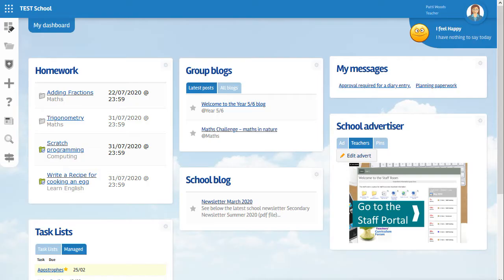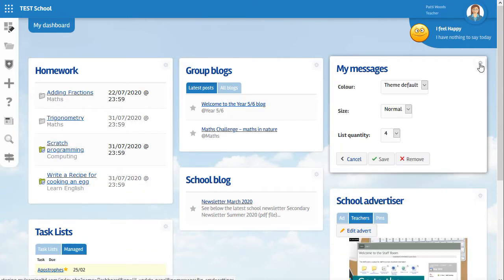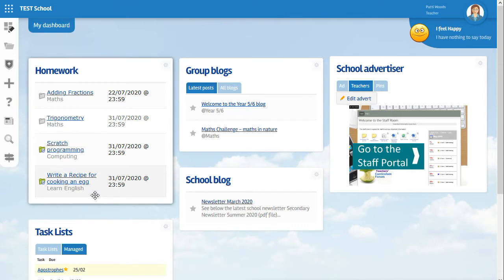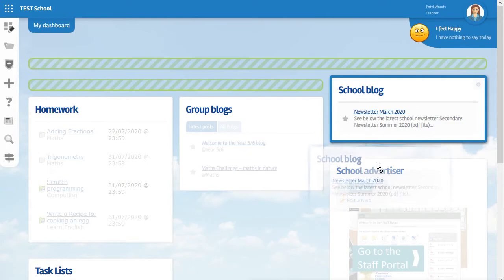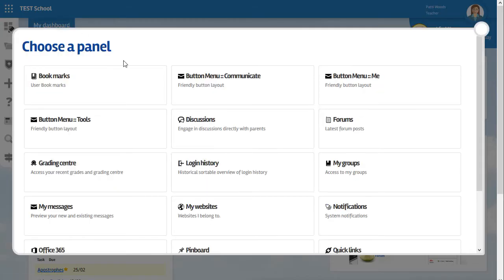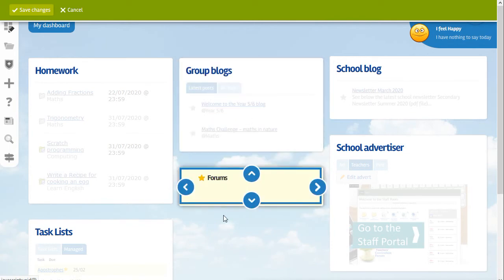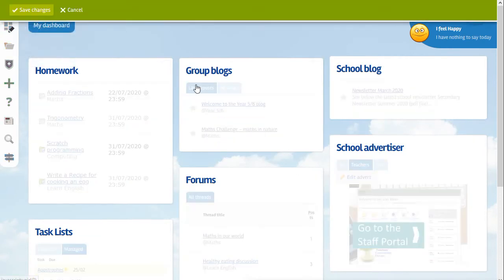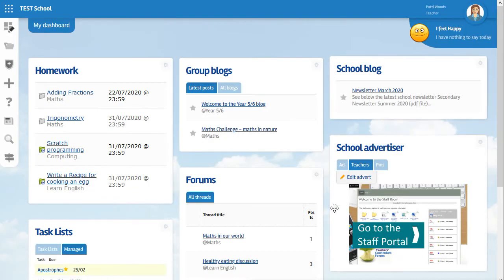Set up your dashboard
1005 NG Set up your dashboard